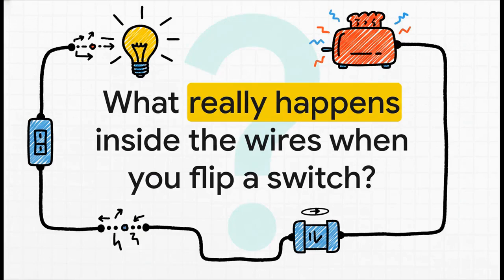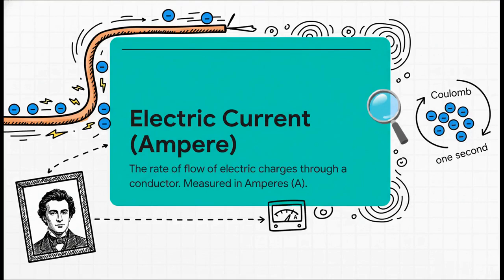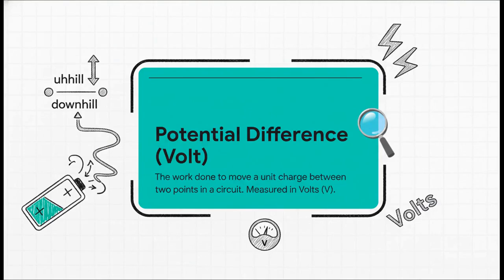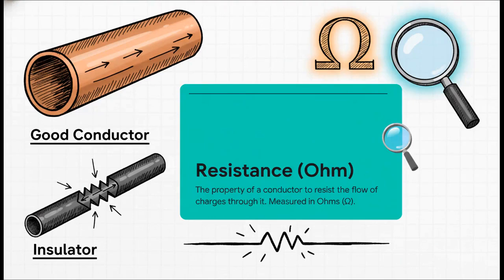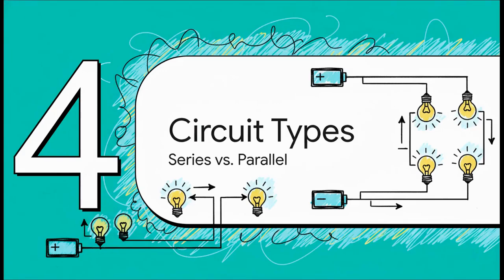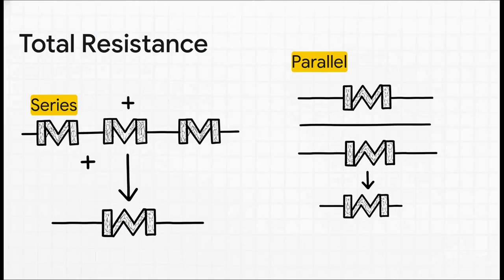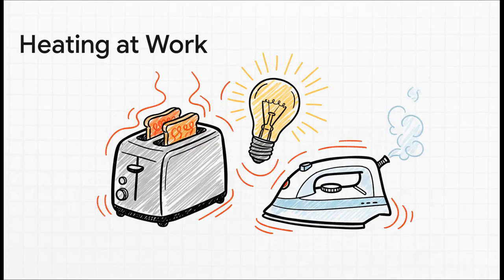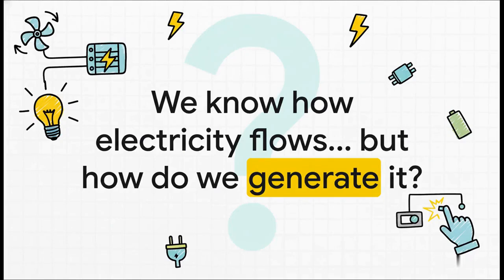Electricity Class 10 Made Easy! ⚡ Circuits, Ohm’s Law & Numericals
Understand the complete chapter Electricity for Class 10 in one clear, exam-focused video! Learn electric current, potential difference, resistance, Ohm’s law, series and parallel circuits, heating effect of electric current, and power with easy explanations and solved numericals.

Concepts: charge, current, voltage, resistance, resistivity, electric power and energy (kWh).

Ohm’s law, V–I graphs, and effective resistance in series and parallel.

Important formulas, derivations, and board-style numerical questions with step‑by‑step solutions.

Perfect for CBSE board revision and last‑minute exam prep.